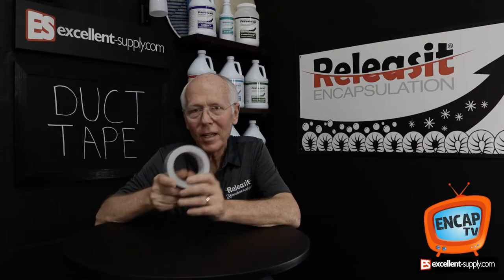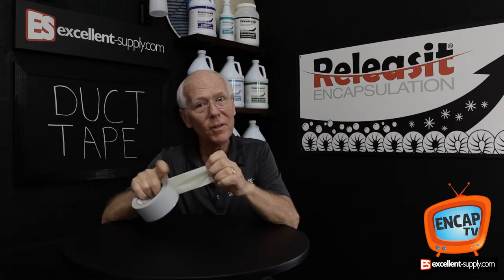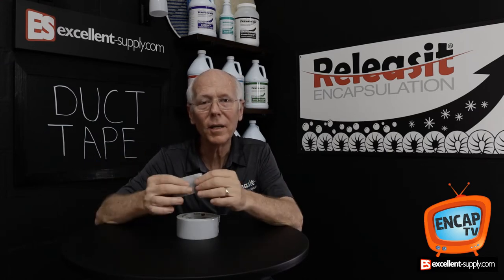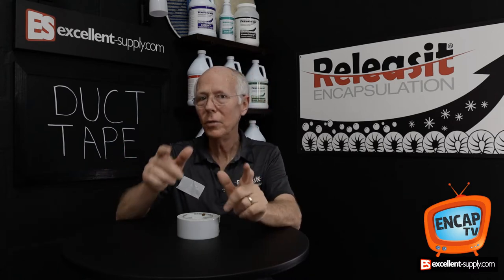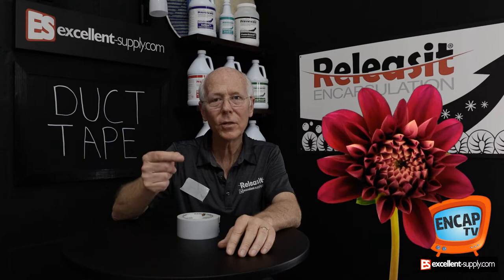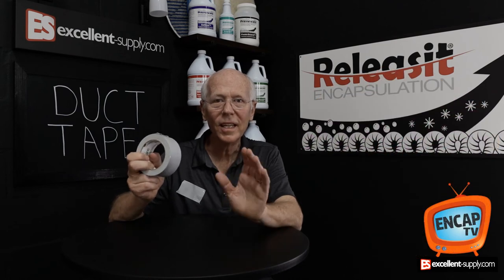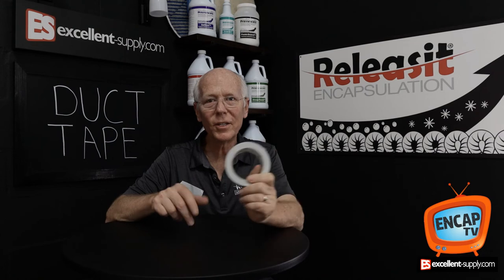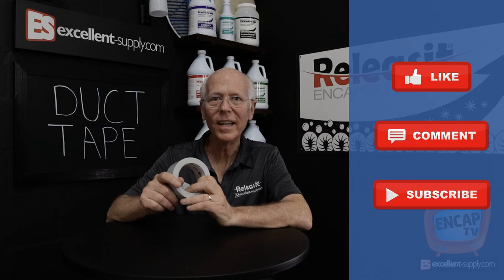Duct Tape Entrepreneur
How to keep the wheels turning in the Covid economy. Duct tape!